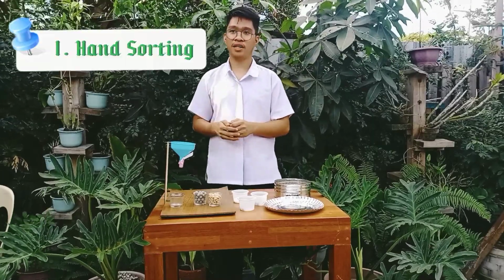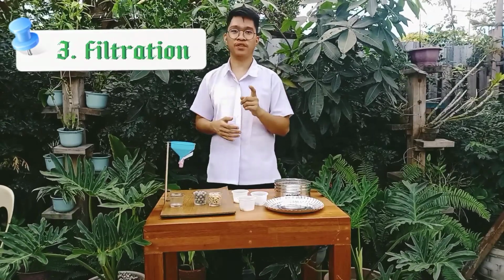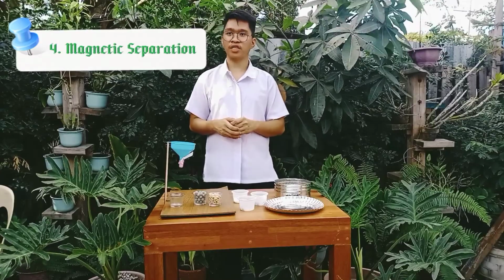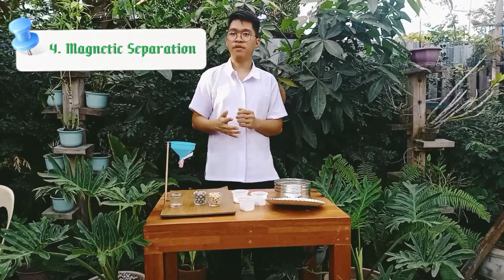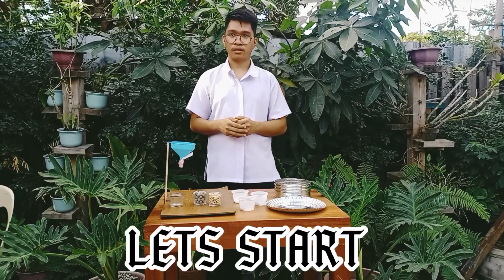IDENTIFYING SUBSTANCE AND HOW TO SEPARATE THEM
In identifying what kind of substance can we use the7 method, 1. Hand Sorting 2. Sieving 3. Filtration 4. Magnetic Separation 5. Evaporation 6. Distillation 7. Chromatography.
A Chemical Property is a characteristic of a substance that describes the way the substance undergoes or resist change to form a new substance.